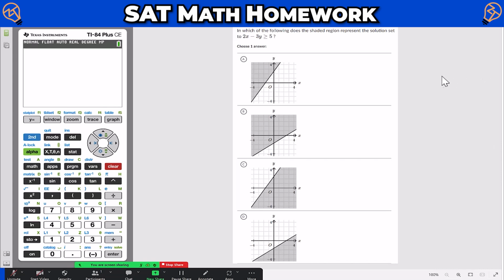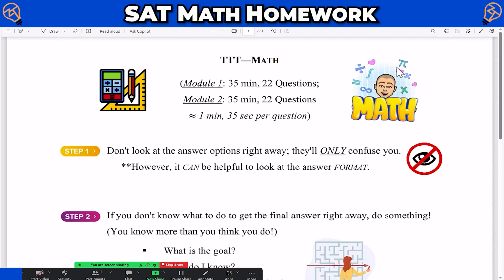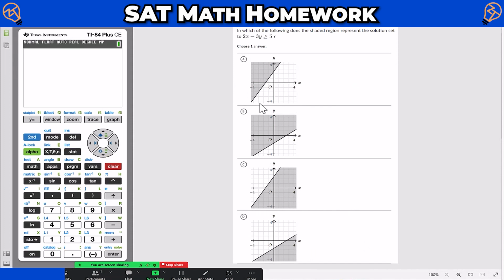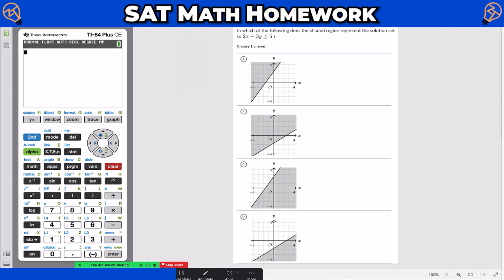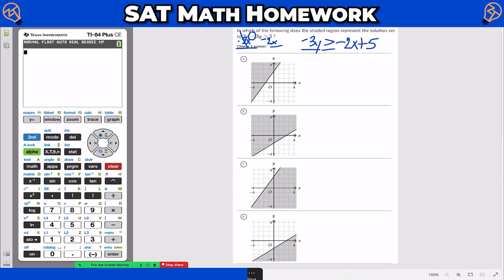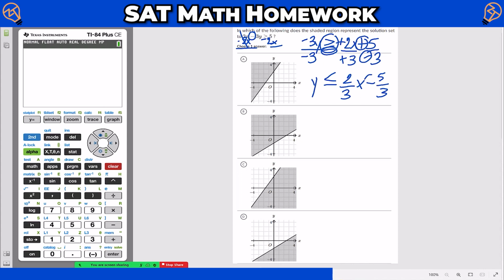Week 3 - Day 3 (Math: Algebra) - #21